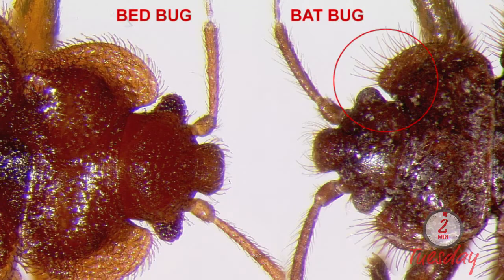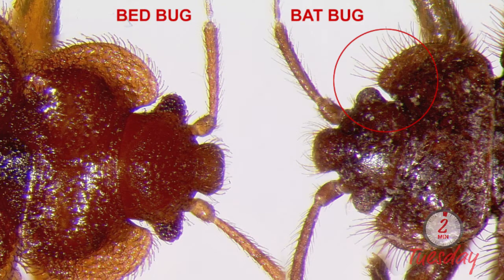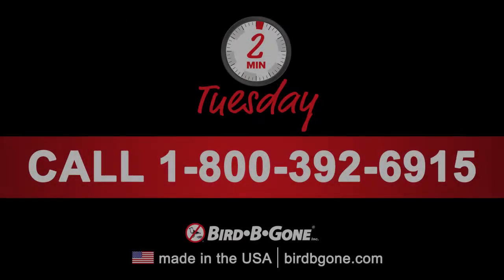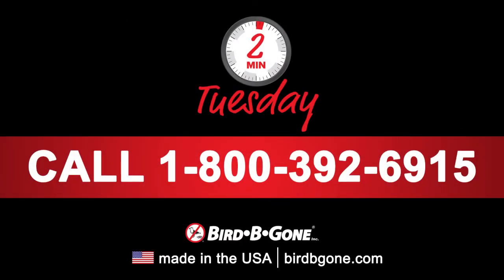Bed Bugs vs Bat Bugs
Bed Bugs and Bat Bugs look virtually the same. In this week's 2 Minute Tuesday, Ian will discuss how to quickly identify the difference between Bed Bugs and Bat Bugs and why it is important for you to know the difference.